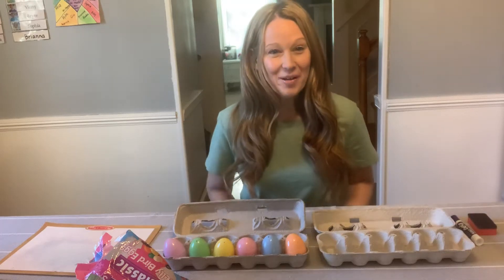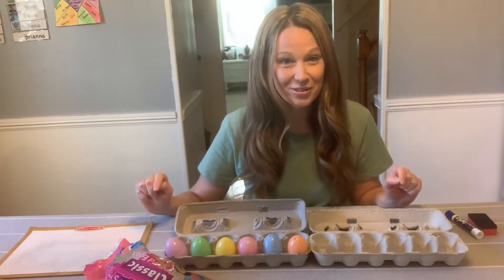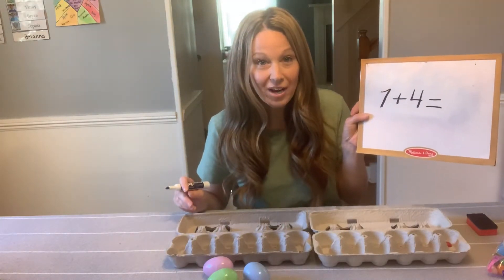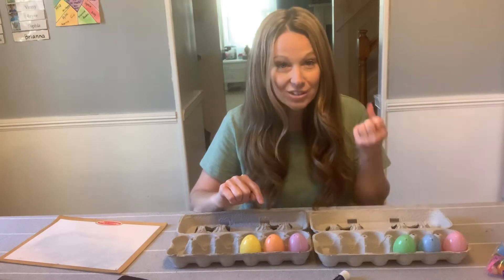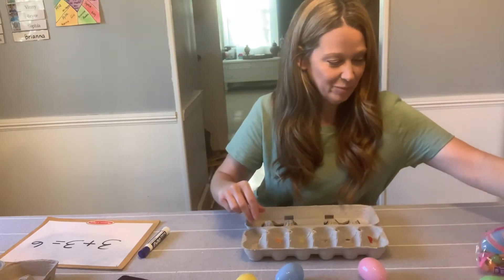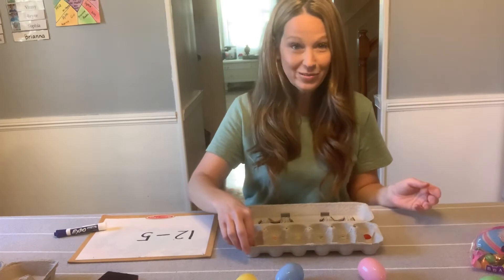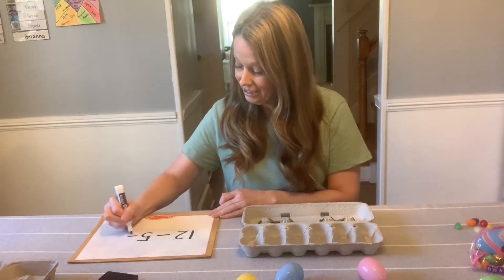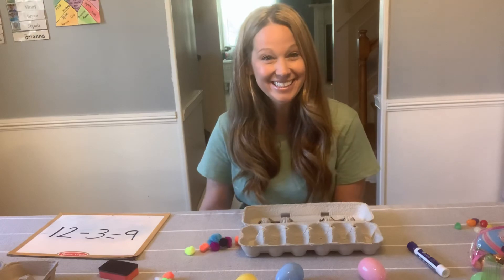Eggcellent Addition $ Subtraction🐣